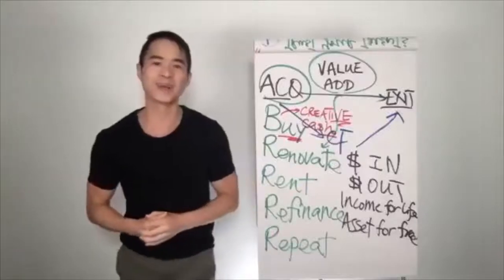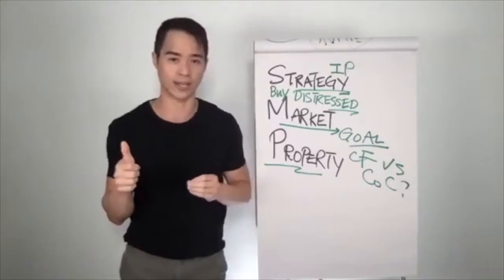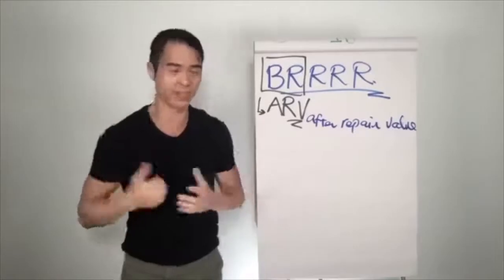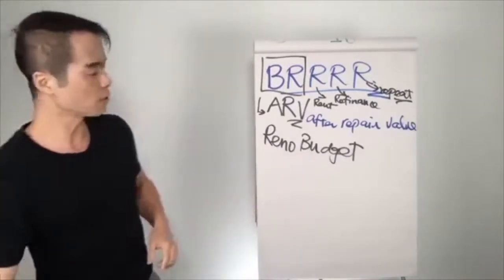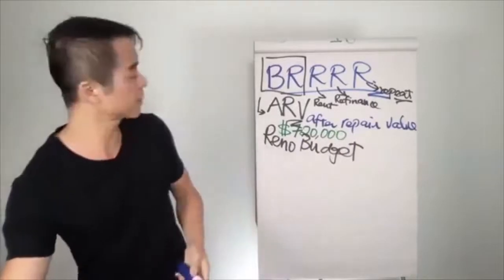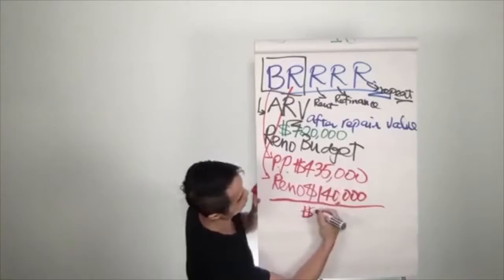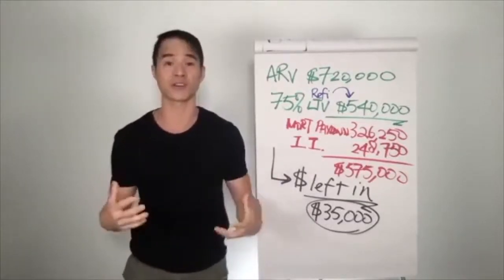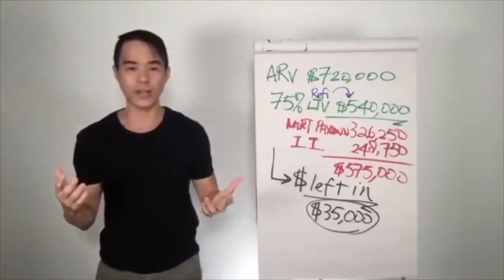My Daily Dose with Tim (S1E32) BRRRR Analysis 101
Let's start a conversation, write down a quick comment and let us know what are your thoughts on the video. We appreciate all of you and want to help spread the message as much as we can.

Trust Your Talent is the go to hub for real estate education with the goal of empowering students across Canada to take action on their goals and achieve the stability in life that they deserve. Creating financial independence one person at a time is our main mission and with a team of active business owners spanning all across the country, we'll help you navigate all of the common misconceptions around money and how to make it work for you instead.